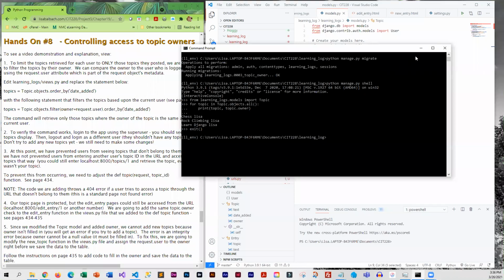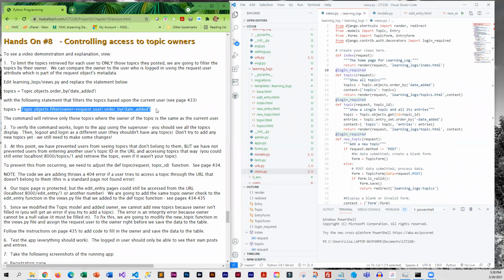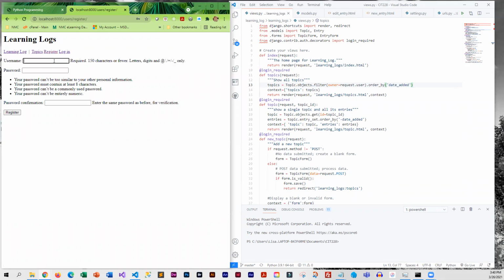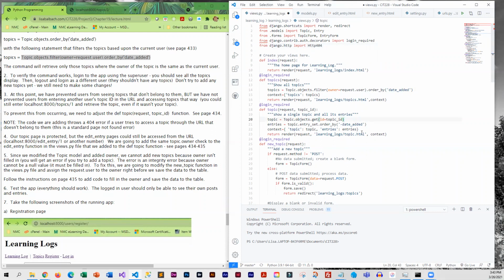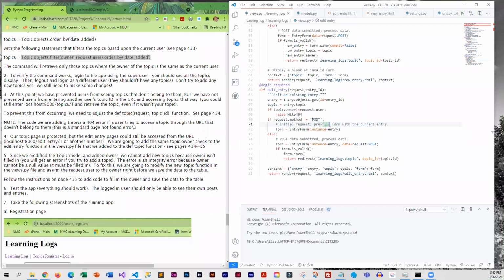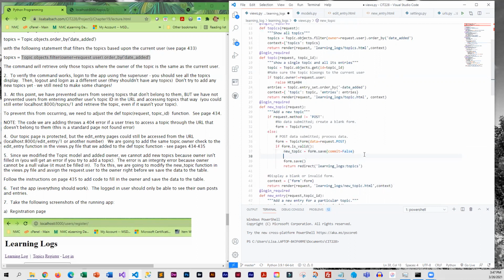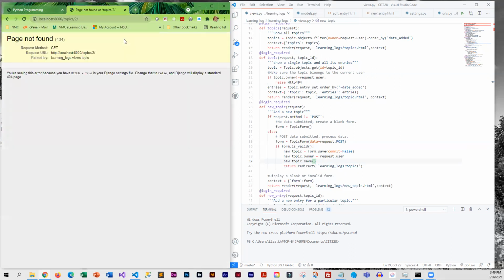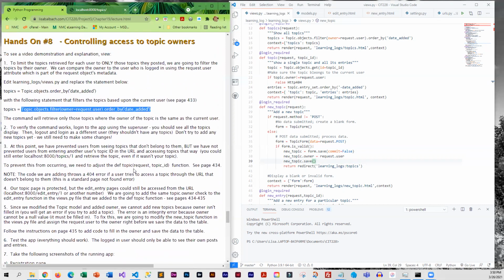HandsOn8 associating topics with specifc users and controlling access